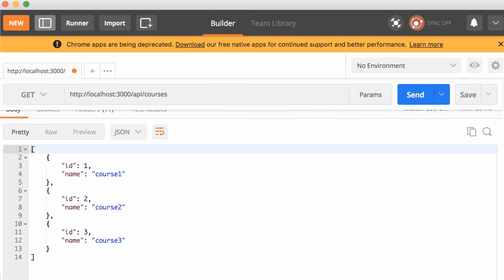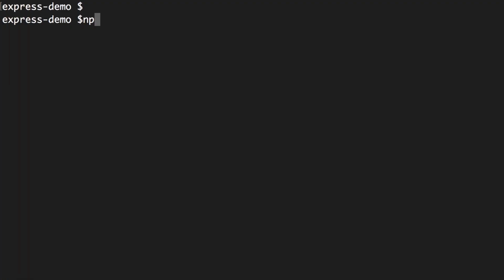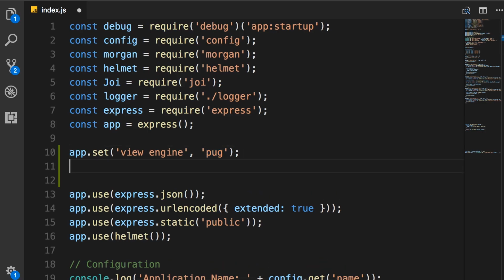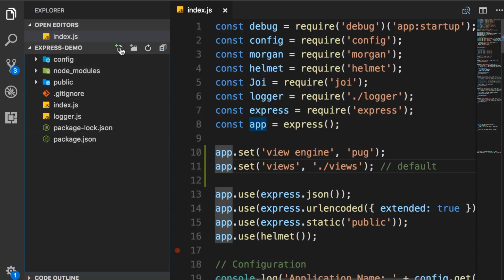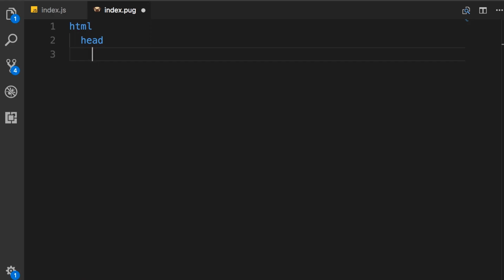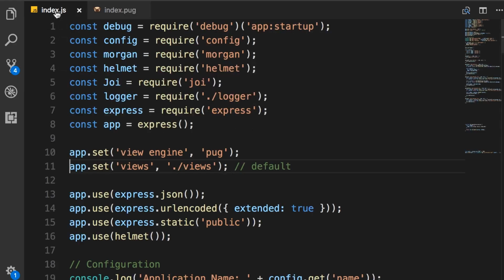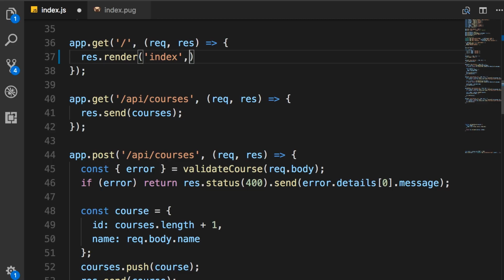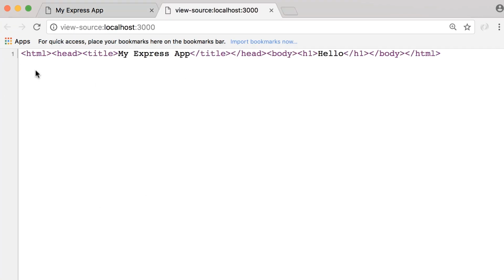59 Templating Engines